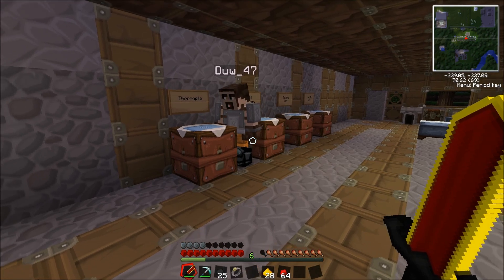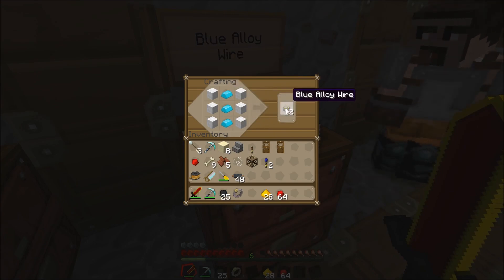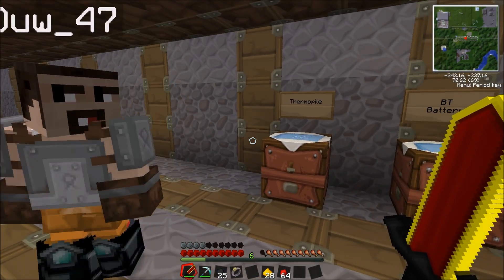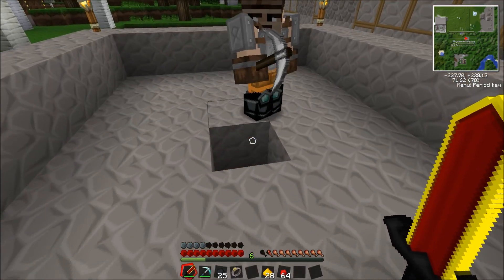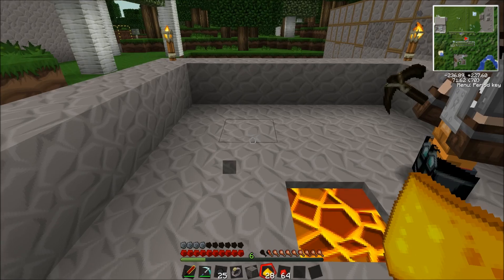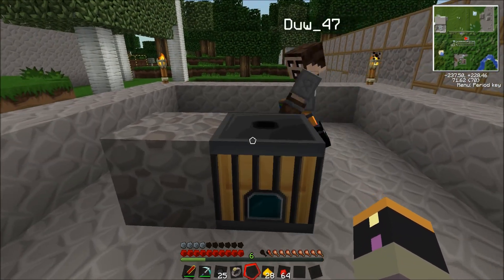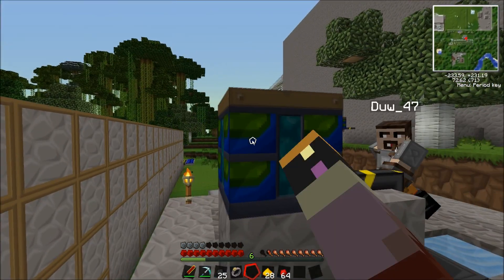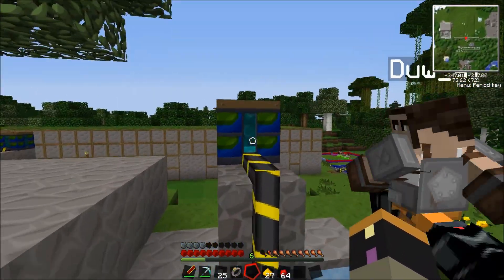Minecraft Tekkit - Thermopile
In this Tutorial we show you how to make and use the Thermopile which can generate Blulectric power from lava and water.